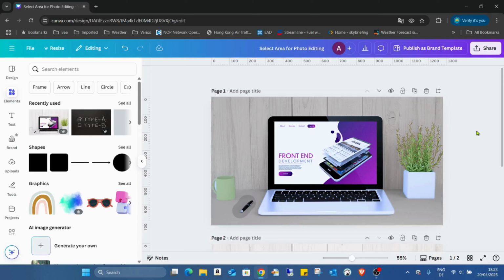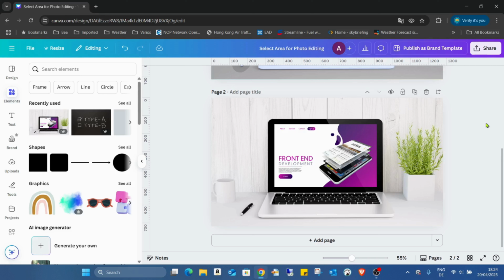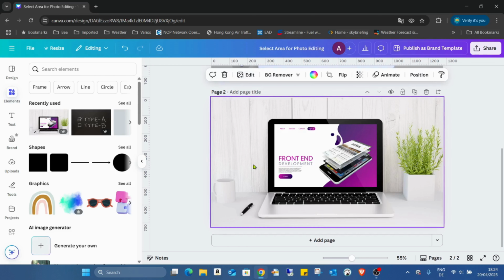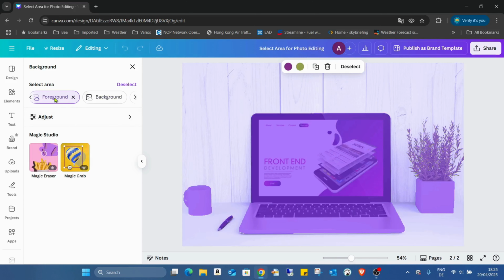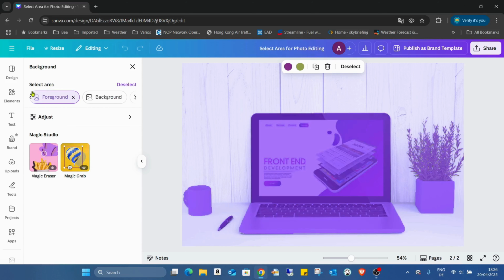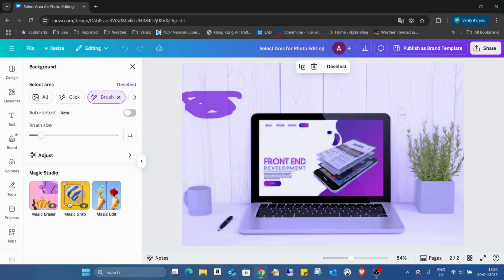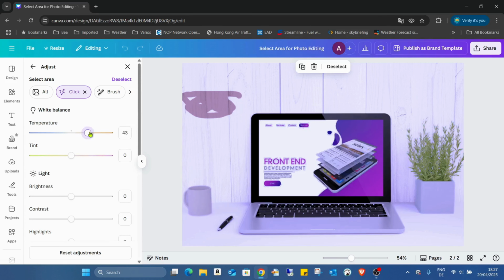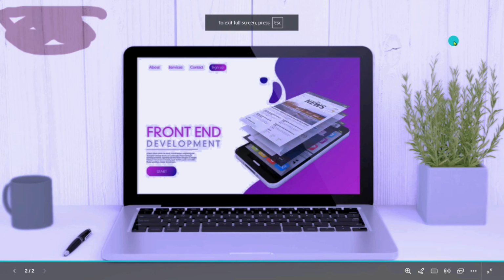What’s new in Canva Part 10 Select Area for Photo Editing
EDIT PHOTOS LIKE MAGIC: Canva’s New Select Area Tool Unveiled! ✨

Get ready to revolutionize your photo edits! Canva’s brand new Select Area feature lets you target and transform specific parts of any photo—foreground, background, or the whole image—without advanced editing skills. Whether you want to brighten a subject, blur a background, or completely swap out elements, this update gives you pro-level control in just a few clicks. 🤩

What You’ll Learn:

How to use the Select Area tool to edit only the foreground, background, or entire image

Tips for repositioning, resizing, and customizing objects with Magic Grab and Magic Edit

Tricks to erase, retouch, and fine-tune details for flawless results

Why You’ll Love This Feature:

Instantly isolate and adjust subjects or backgrounds for creative, eye-catching designs

Move, resize, or edit objects without losing your original background

Perfect for marketers, content creators, and anyone who wants next-level photo edits—fast!

Watch Now and see how Canva’s AI-powered photo editing tools can transform your images in seconds! 💥